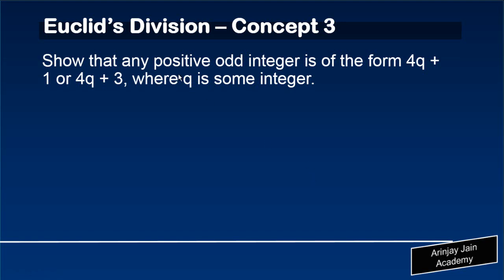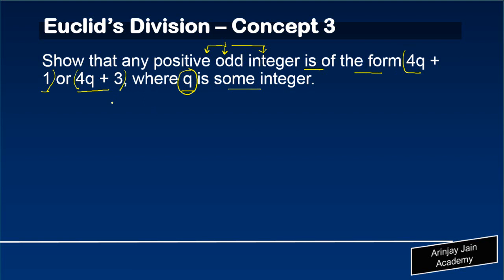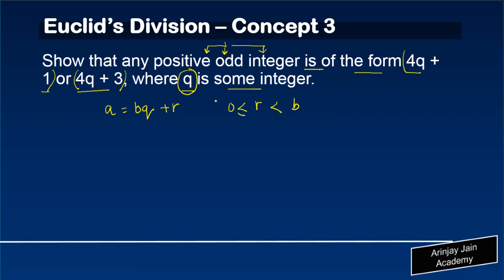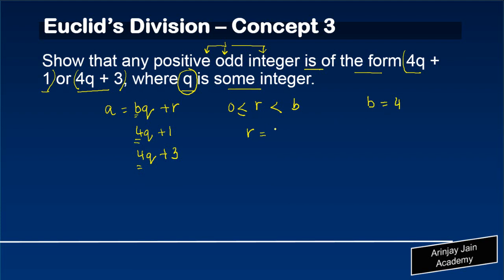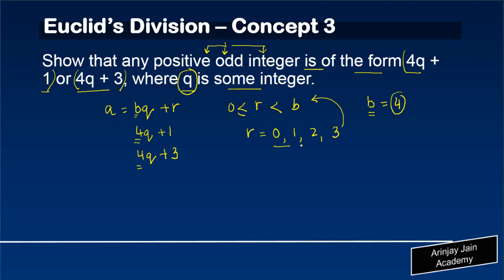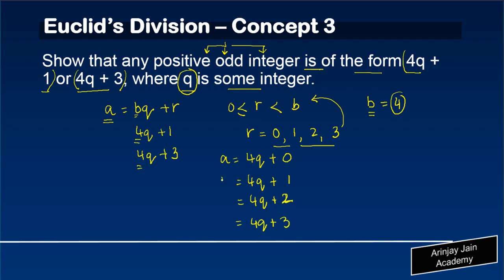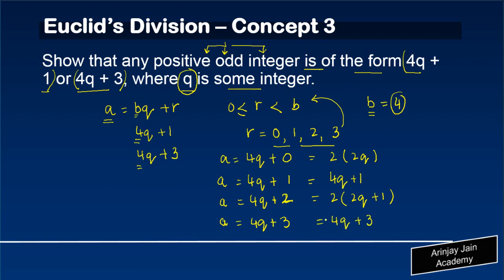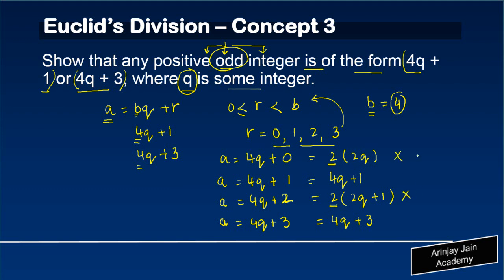Show positive odd integer being of Form 4qplus 1 and 4q plus 3